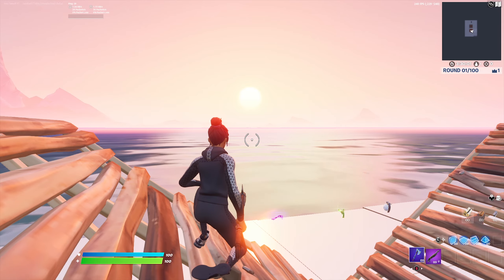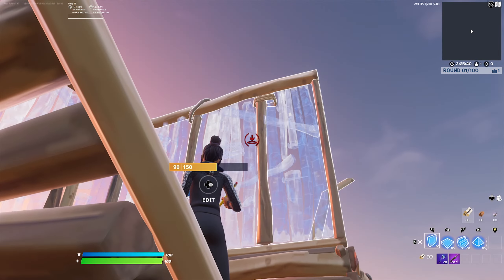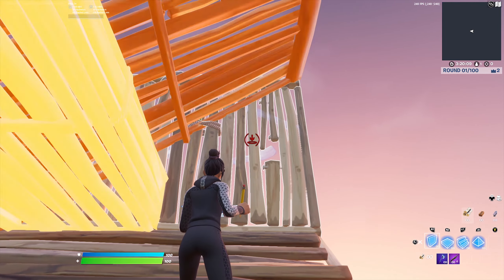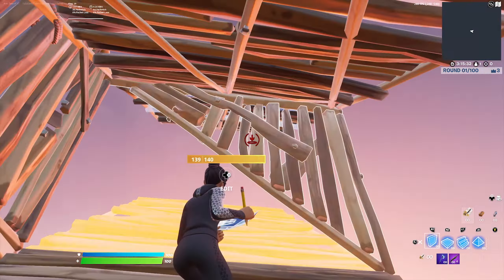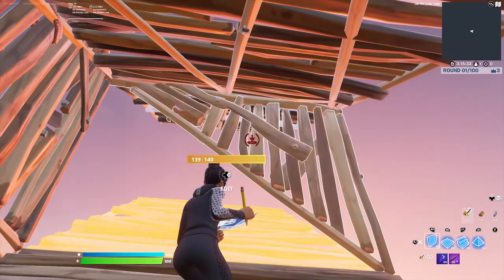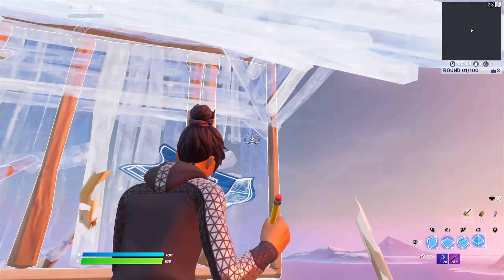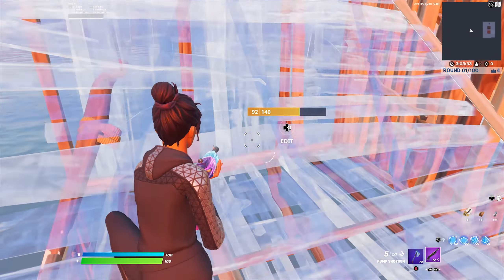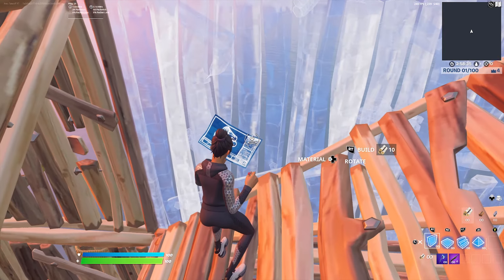5 VERY Flashy / Effective Highground Retakes in Fortnite Chapter 3 CONSOLE + PC (Tutorial)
5 VERY Flashy / Effective Highground Retakes in Fortnite Chapter 3 CONSOLE + PC  (Tutorial)

Use Code "Takeoff" In The Item Shop❤️🛒

 fortnite PS5 controller sensitivity pc, fortnite PS5 controller sensitivity settings, fortnite PS5 controller sensitivity , fortnite PS5 controller sensitivity guide, fortnite controller sensitivity chapter 3, fortnite controller sensitivity x and y,  building sensitivity, fortnite best controller sensitivity xbox series x, best  aiming sensitivity fortnite ps5 controller, fortnite ps5 controller, best edit sensitivity, dropz ps5, 120fps dropz, dropz ps5 settings, fortnite PlayStation 3, ps5 controller sensitivity, ps5 controller sensitivity fortnite deutsch, fortnite controller sensitivity explained, fortnite, ps5 controller edit mode sensitivity, fortnite elite ps5 controller sensitivity, xbox series x controller, sensitivity fortnite, ps5 controller sensitivity for fortnite, find perfect sensitivity, fortnite ps5 controller, good fortnite controller sensitivity, fortnite controller low sensitivity, fortnite playstation 5 controller sensitivity, controller targeting sensitivity fortnite meaning, controller sensitivity fortnite xbox series x, fortnite controller settings ps5 sensitivity, wireless ps5 controller sensitivity, fortnite ps5, controller sensitivity fortnite ps5 2020, fortnite wireless controller targeting sensitivity ps5, switch pro controller fortnite sensitivity, perfect ps5 controller sensitivity fortnite, best ps5 fortnite controller sensitivity settings chapter 3, controller scope sensitivity fortnite, what controller sensitivity fortnite streamers use, controller targeting sensitivity fortnite, the best ps5 controller sensitivity fortnite, fortnite update controller sensitivity, wireless ps5 controller sensitivity fortnite, what controller sensitivity fortnite, fortnite controller sensitivity xbox series x, best fortnite controller sensitivity xbox, ps5 controller, sensitivity fortnite season 4, my ps5 fortnite settings, ps5 fortnite, playstation 5 fortnite gameplay ,best ps5 player, ps5 fortnite gameplay, fortnite pro player,fortnite funny moments, fortnite ps5 live,fortnite update,fortnite new,fortnite funny,best console fortnite player, best fortnite players, top 10 fortnite players, fortnite best plays, underrated players, fortnite underrated player, chapter 3, In this video, I talk about about the best new settings for Fortnite Chapter 3. As I'm sure you all know, the FPS and overall look of the game has been really weird this season. The map is insanely purple, and due to bad FPS and frame drops everything feels delayed. Don't worry if you're experiencing these issues because everyone else is too. Luckily, I was able to gather the best brightness settings, video graphic quality options, and FPS Boost tricks and tips to help optimize your game in Chapter 3. These will include Nvidia graphic quality setting changes you can make to your brightness, contrast, and digital vibrancy, tips on which color blind modes to choose from the available colorblind options (deteuranope, protanope, and tritanope) and other tips and tricks for more frames on both console and PC. On top of that, I talked about the secret changes Epic made to the graphic quality options in chapter 3 as well as what rendering mode is the best between performance mode (high and low meshes), DirectX 11 (DX11) and DirectX 12 (DX12). I tried to include as many tricks to boost your FPS as I could for both console (PS4 and Xbox One) and PC, mobile and switch, but I obviously could not fit everything into one video (some systems don't have them either like performance mode on PC). Definitely check out some of my other ultimate settings guides and FPS Boost tutorials in order to get more FPS and reduce input lag (make your game run smoother). So, if you're looking for the best settings in Fortnite Chapter 3 to boost your FPS, advanced controller exploits, fix your games colors, and decided what to use with performance mode, then this video is definitely for you. On top of that, this video will show you tricks to boost your FPS, make your game look brighter, help you win more fights and get more wins in Fortnite Battle Royale Chapter 3